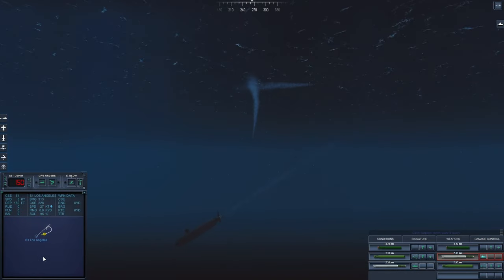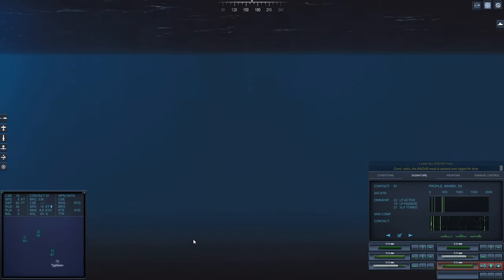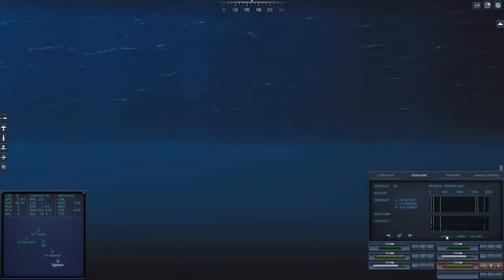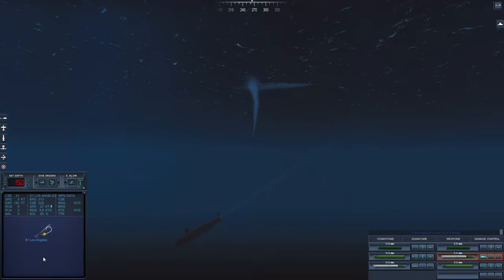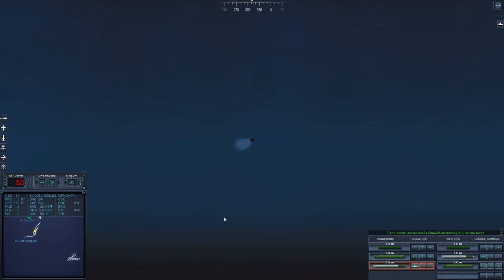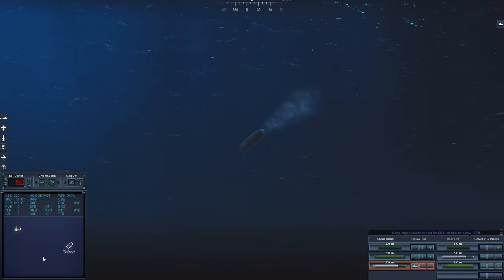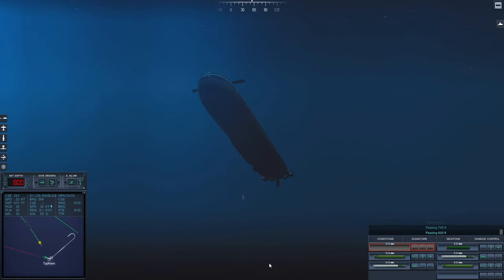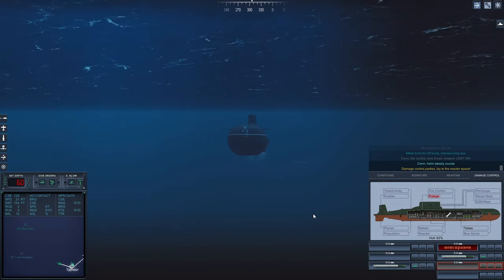2002 Russian Campaign with Typhoon - 2 Subs 2 Torpedoes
Cold Waters with Epic Mod 2.46